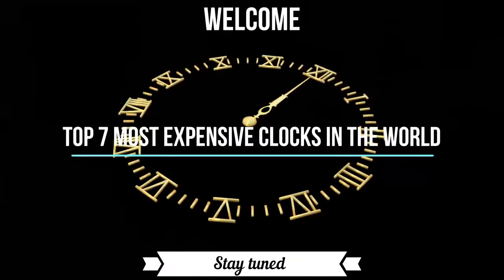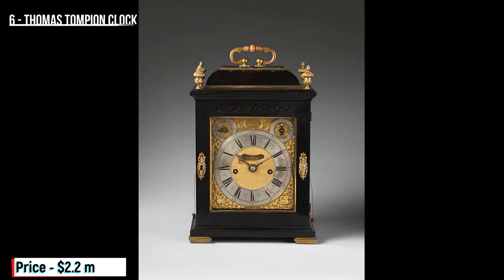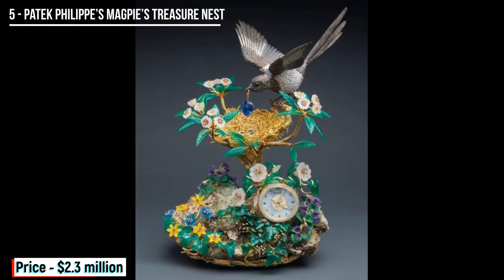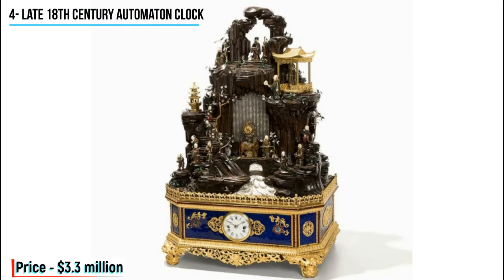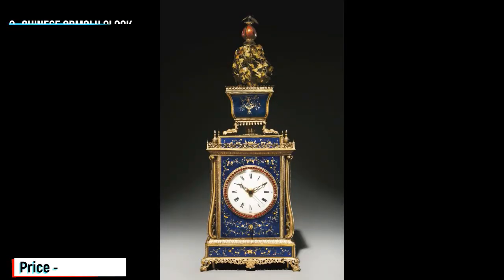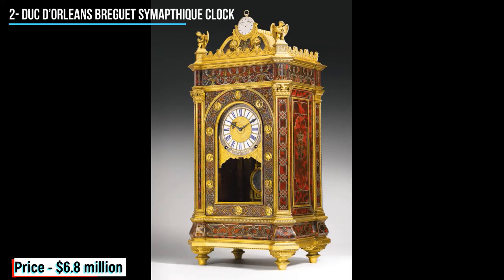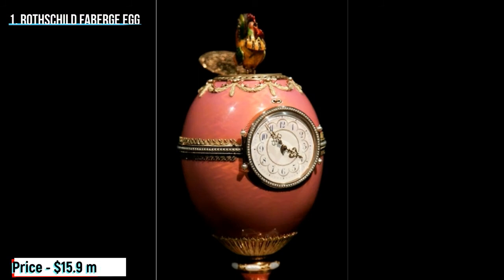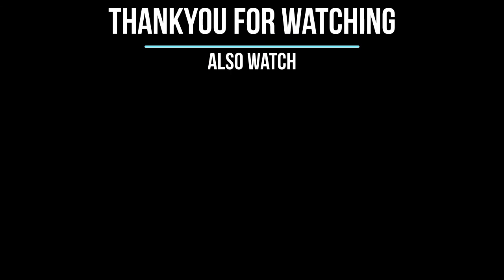Top 7 Most expensive clocks in the world 2020 | Most Luxurious wall clocks ever made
Welcome, in this video we are going over the top 7 world's most expensive clocks in the world.

in this video, you will see some insanely overpriced clocks and their amazing features that will blow your mind.

in this list, we have 7 clocks from all over the world that were priced the highest. their names are -

not in the correct order (Please watch the video for correct order)

- Cartier’s Flamingo & Lotus Automation Clock
- Late 18th Century Automaton Clock
- Rothschild Faberge Egg
- Duc d’Orleans Breguet Symapthique Clock
- Thomas Tompion Clock
- Patek Philippe’s Magpie’s Treasure Nest
- Chinese Ormolu Clock

check out other interesting videos on our channel.